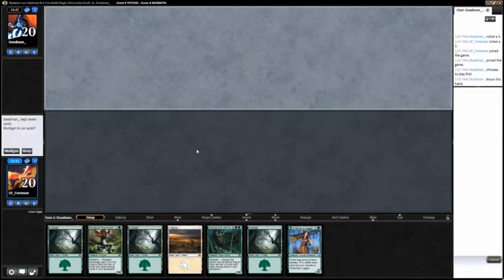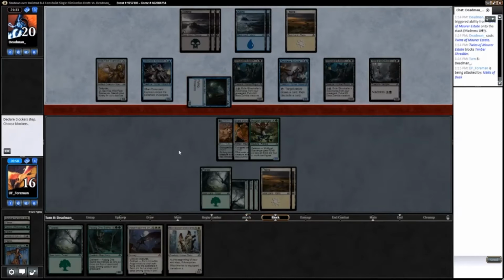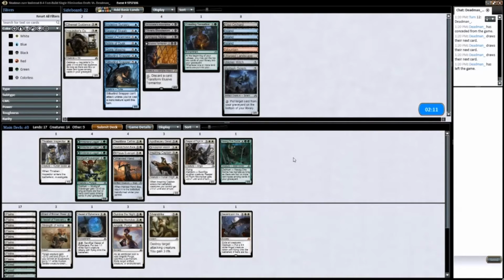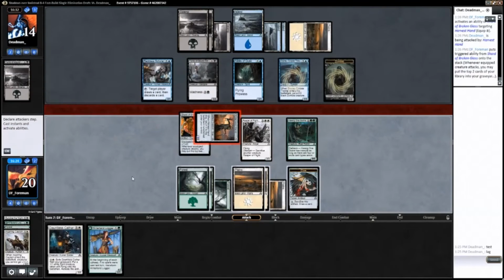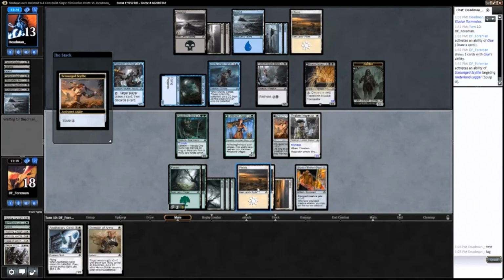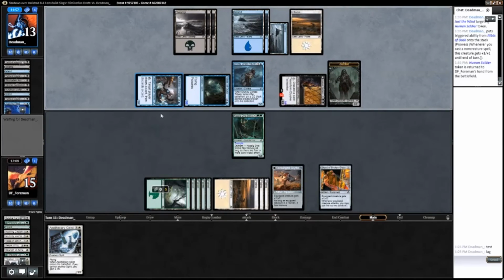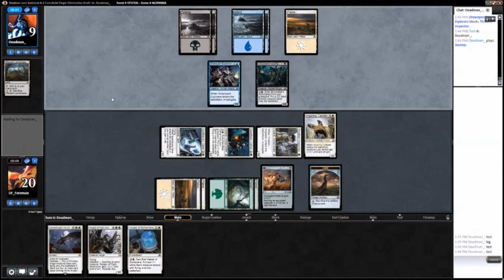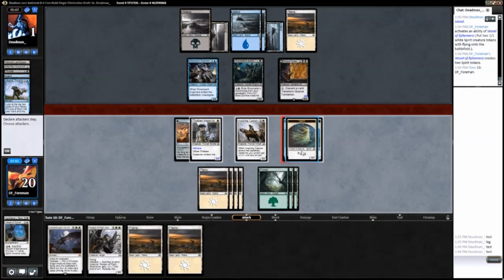(Match 2) Shadows Over Innistrad: Hopping the Rails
Sometimes a draft goes off the rails, and you just need to do something crazy to get things back on track.

Check out the article that breaks down the picks and matches